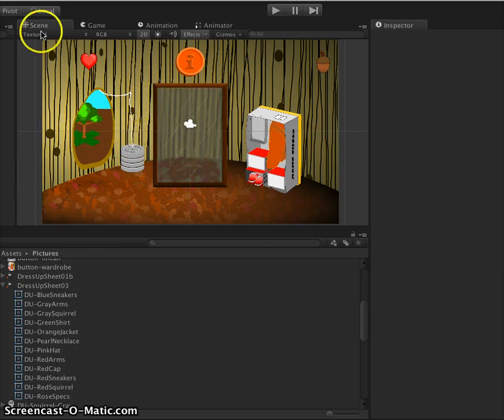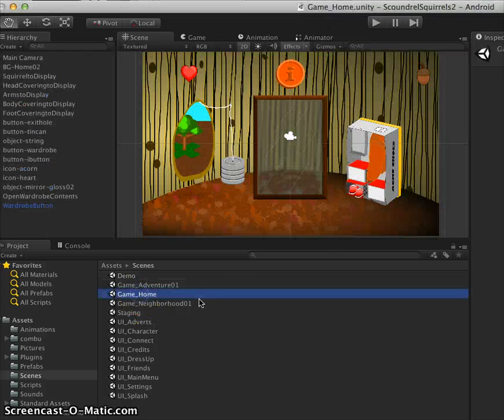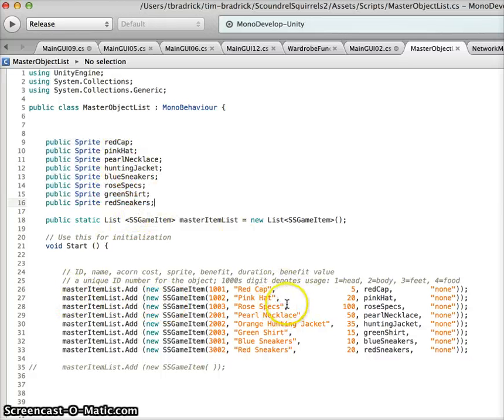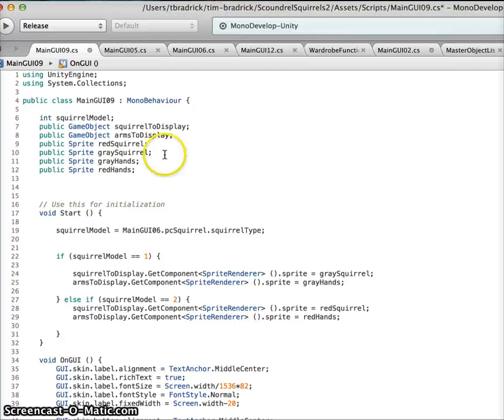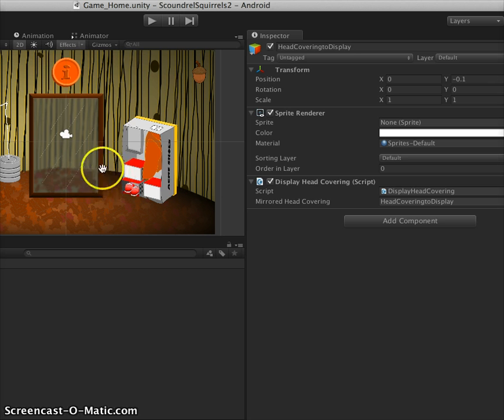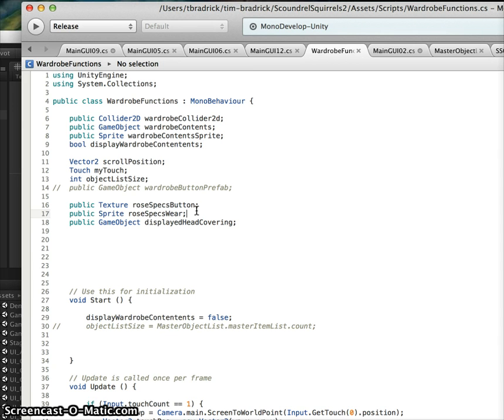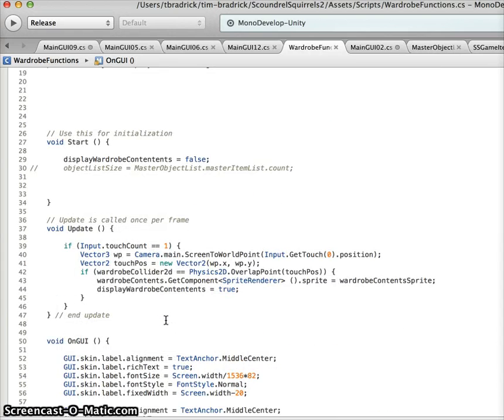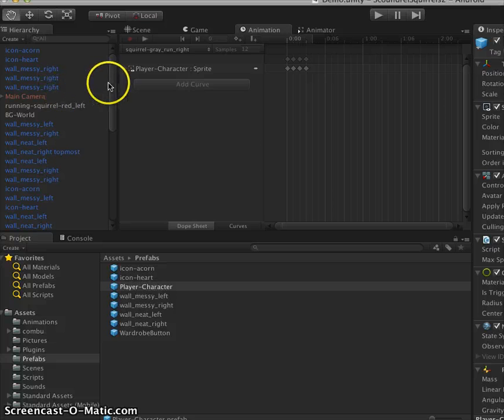Milestone 2 Code Discussion